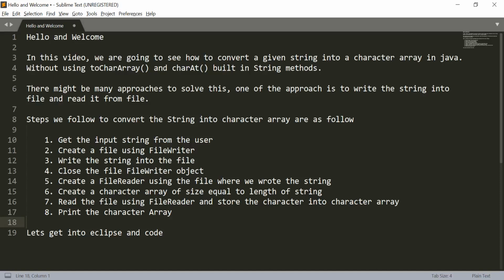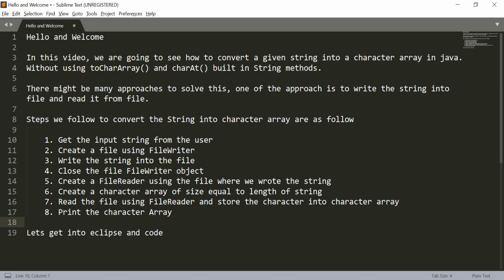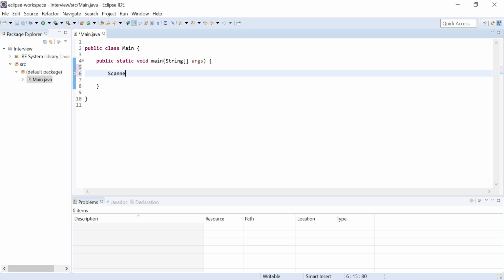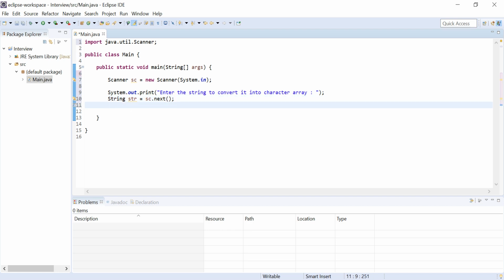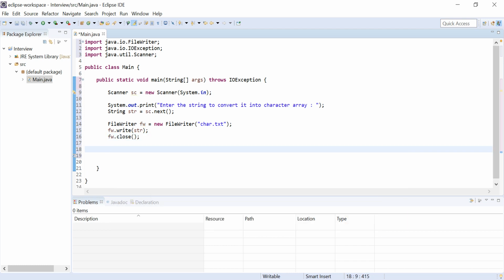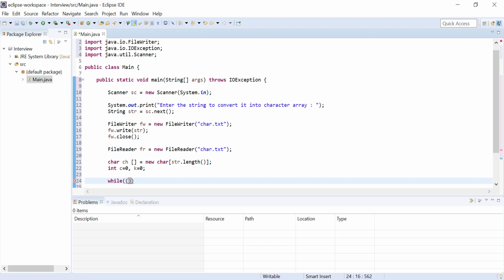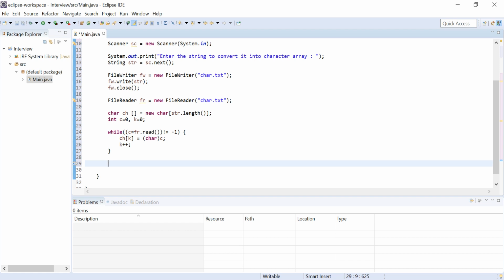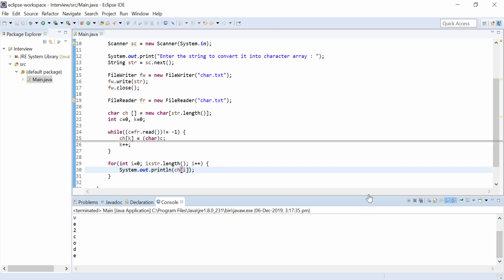String to char array without using toCharArray and charAt - Java Interview Question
In this video, we are going to see how to convert a given string into a character array without using toCharArray() and charAt(). There might be many approaches to solve this in this video we are taking the help of file.